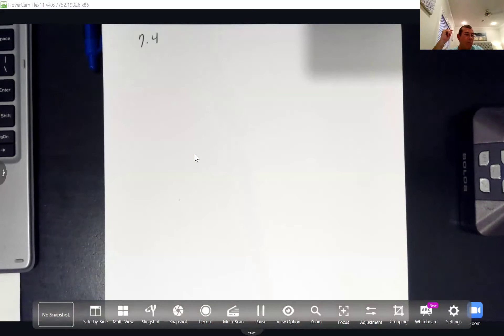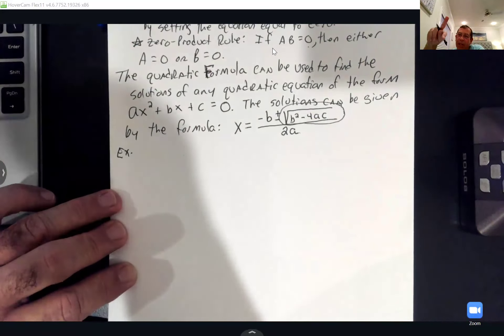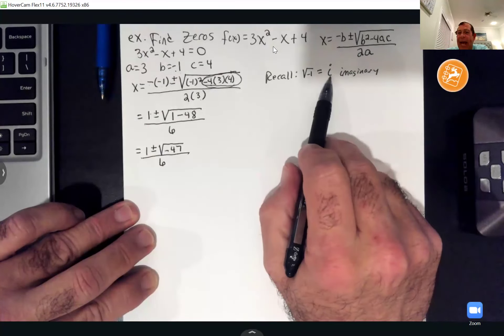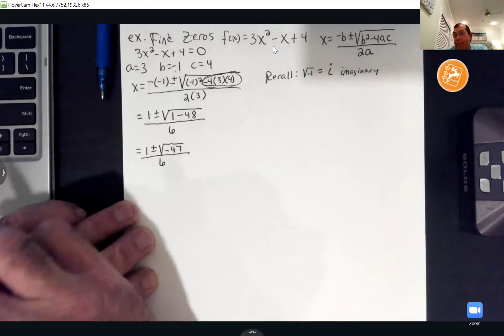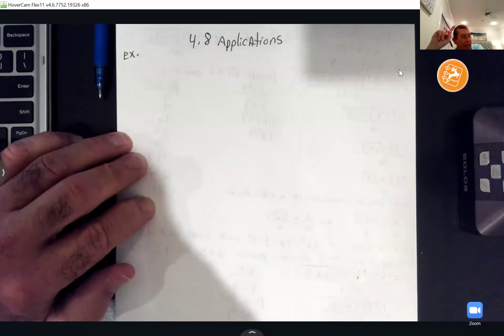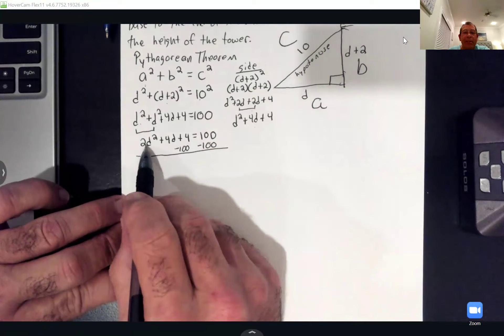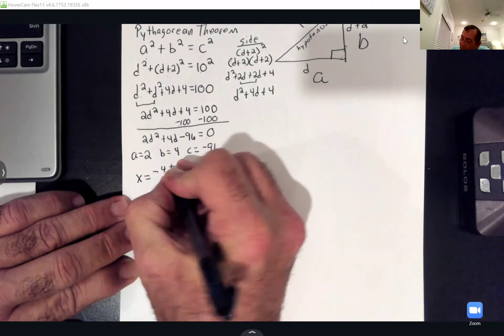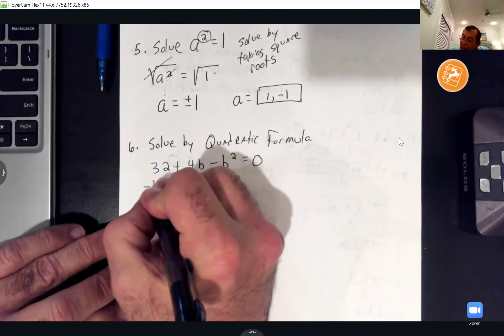college algebra w10 spring 2024 section 7 4 and 4 8